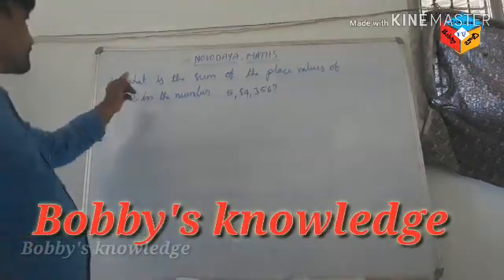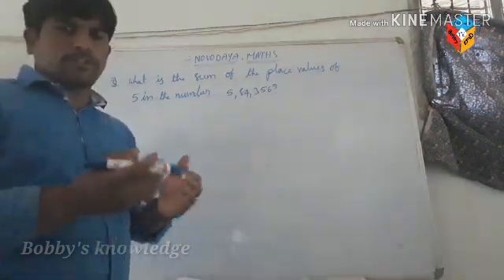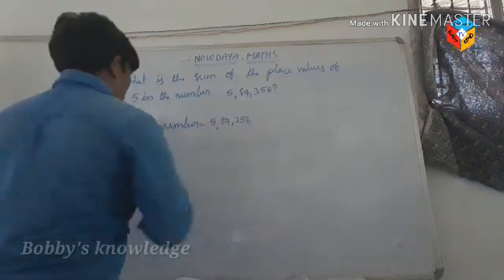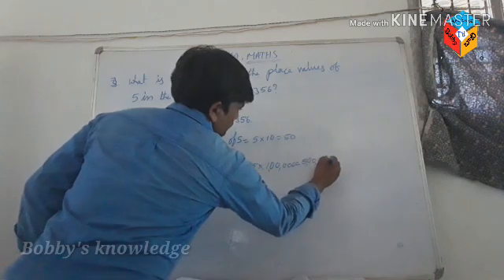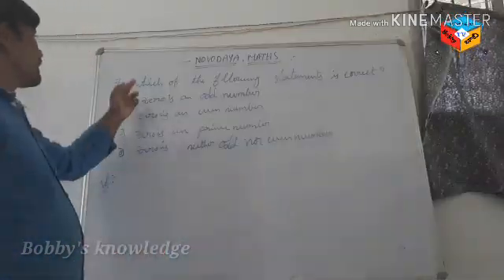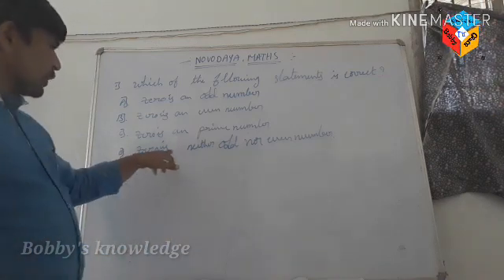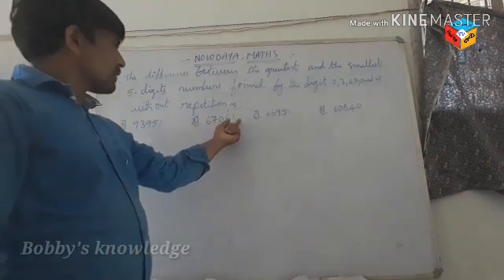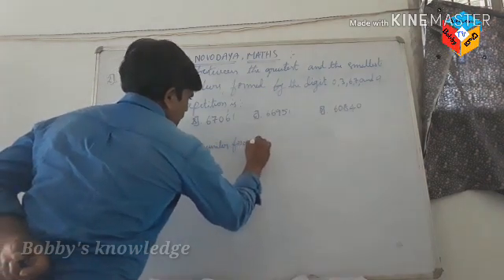Navodaya vidyalaya 6th class entrance exam maths